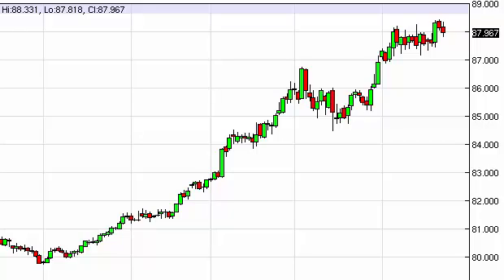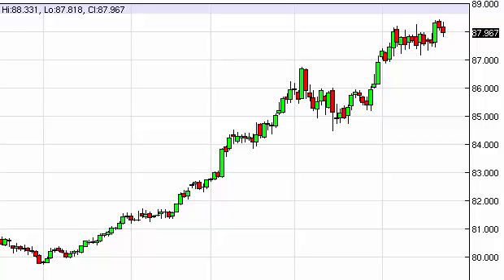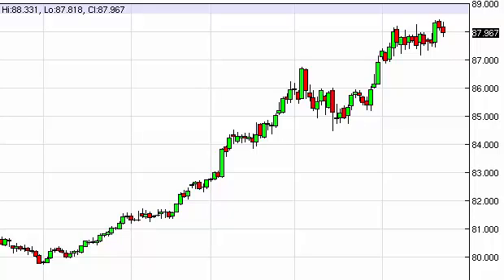US Dollar Index Technical Analysis for November 26, 2014 by FXEmpire.com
- November 26, 2014 index daily technical analysis for the US Dollar INDEX. Find more information about Forex and Commodities News Technical Analysis Fundamental Analysis and Brokers on FX Empire